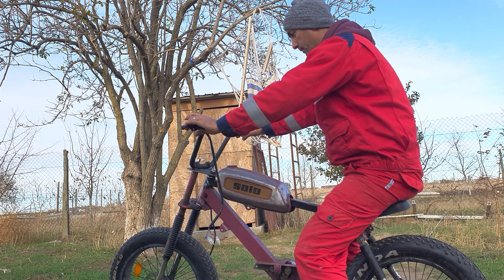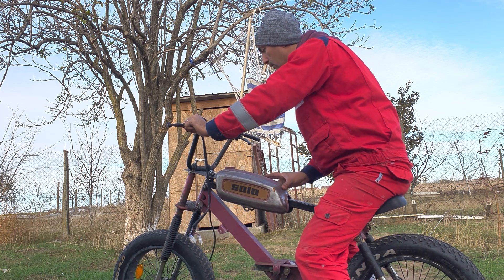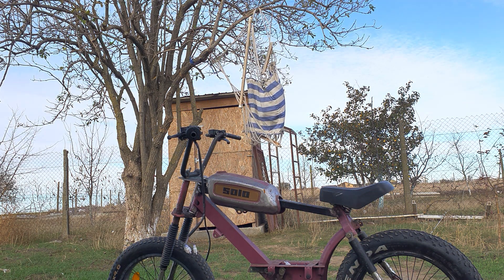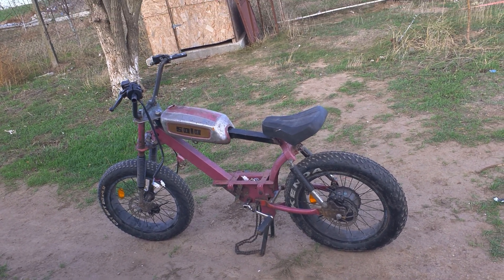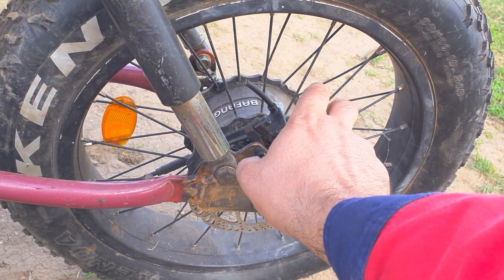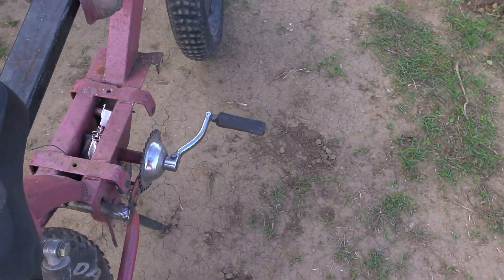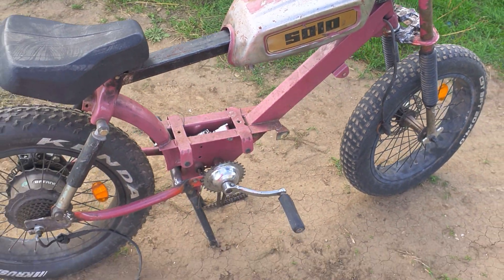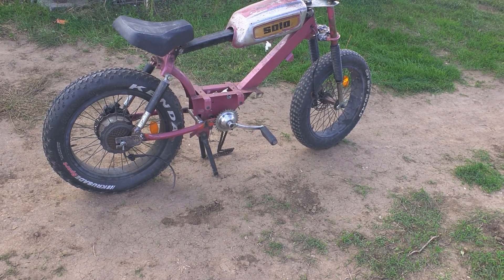The E-solo moped conversion pt2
I'm at the Point that I need some ideas from you guys.

What color scheme should i go for?
How to connect the moped style brake pumps to the bicycle caliper and what kind of adapter (contraption) can I use for that purpose?

If you are new to the channel, this is the link to the first video of this build:

And the 3rd video